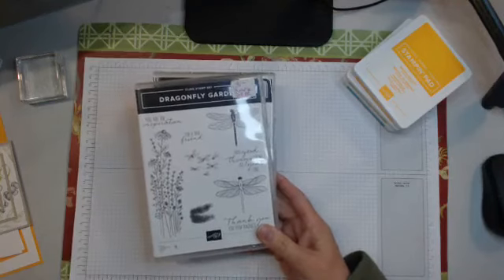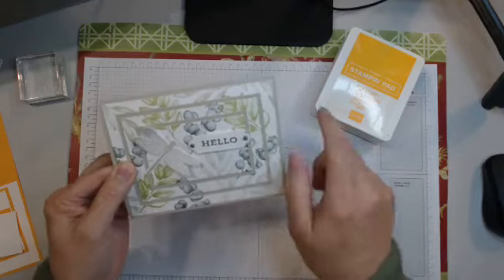Triple Layer Stamping on April 5, 2023 with The Creative Inkster